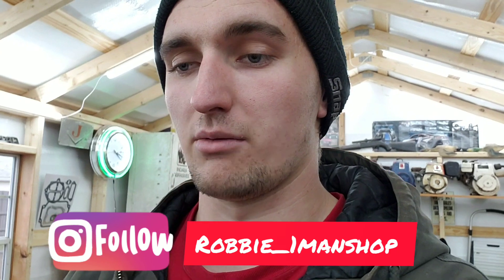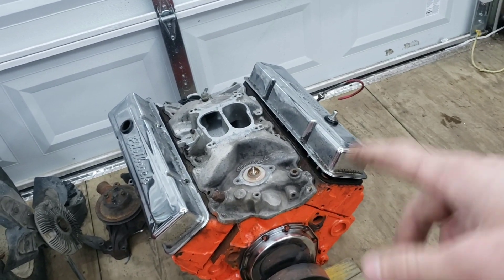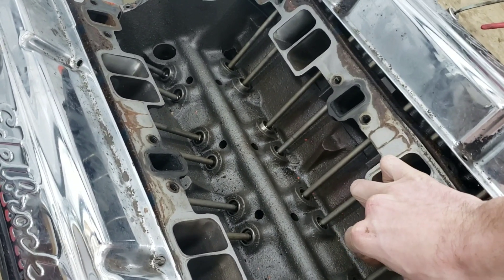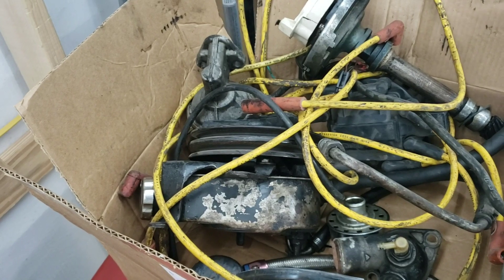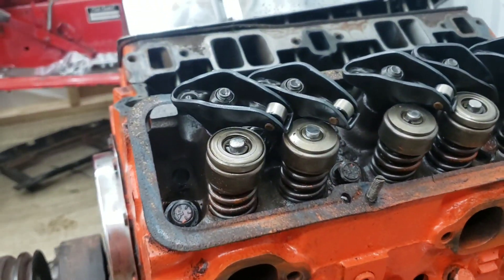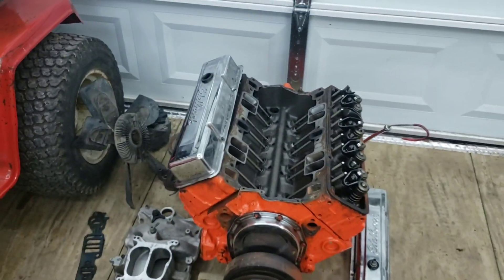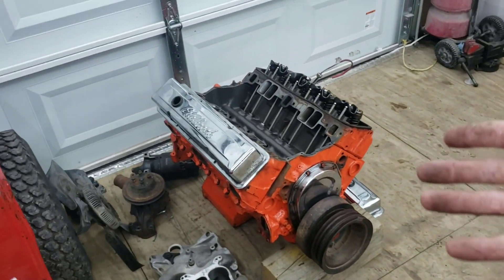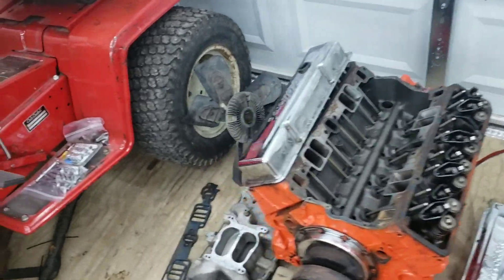Mild cammed 350 new heart for my 68